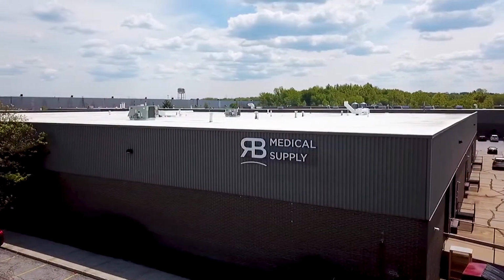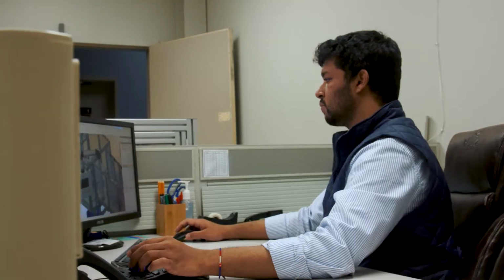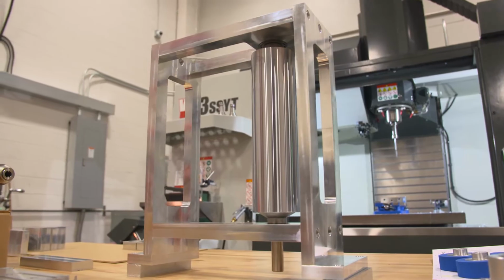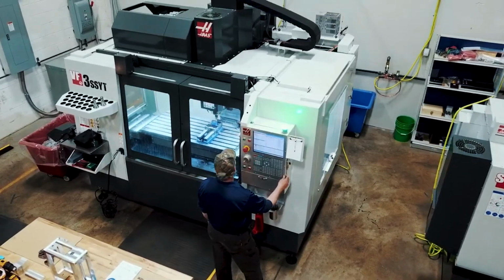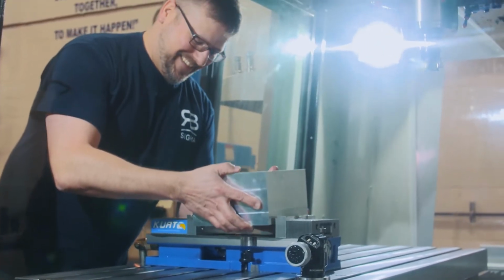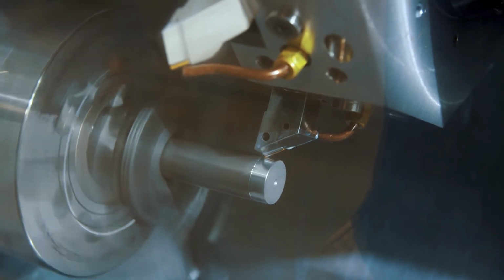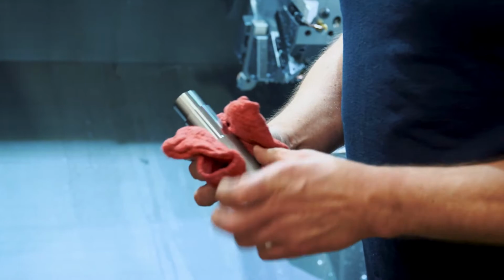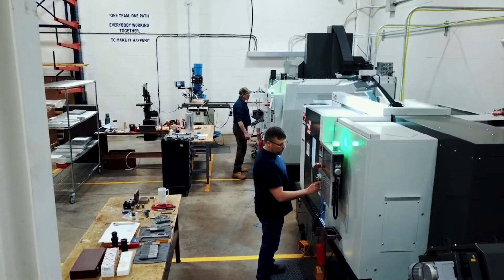RB Custom Machining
Learn more about our custom machining capabilities!